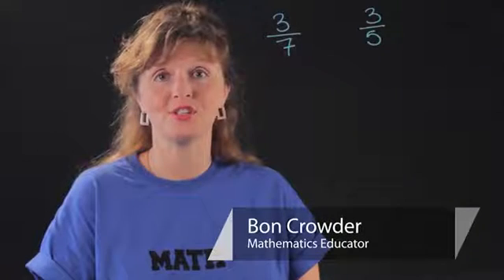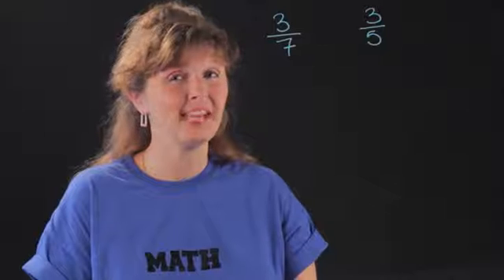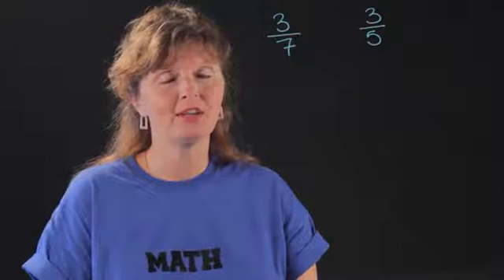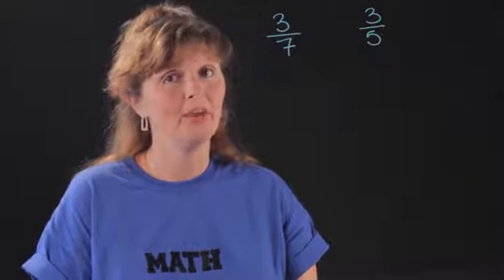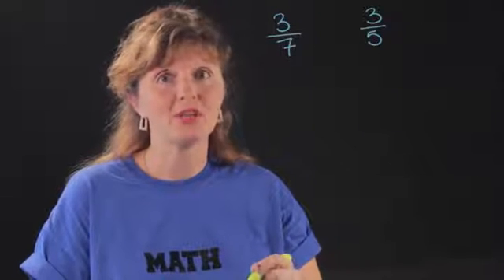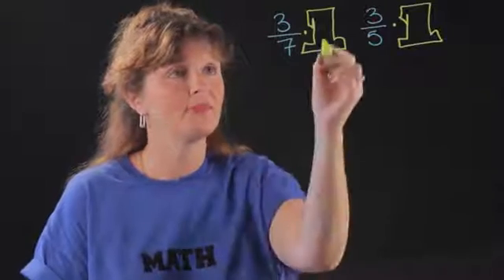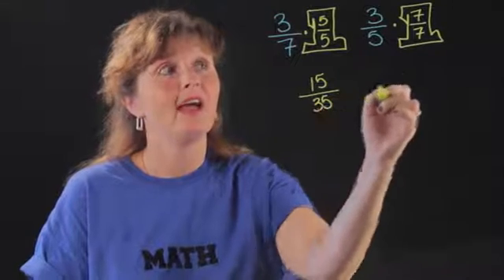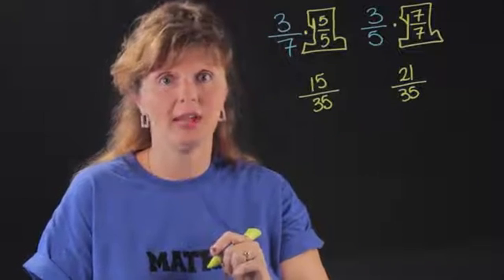How to Change Fractions With Unlike Denominators, but the Same Numerator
How to Change Fractions With Unlike Denominators, but the Same Numerator. Part of the series: Solving Math Problems. Changing fractions with unlike denominators but the same numerator requires you to just compare them and multiply them depending on the situation. Change fractions with unlike denominators but the same numerator with help from an experienced math professional in this free video clip.